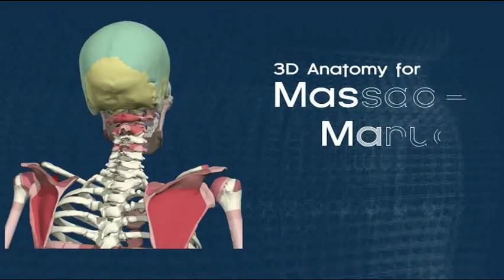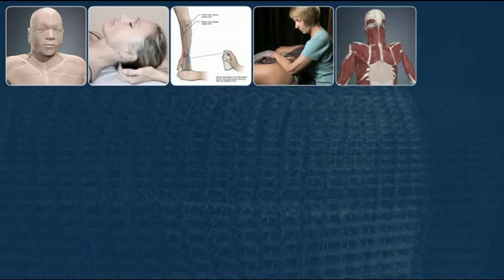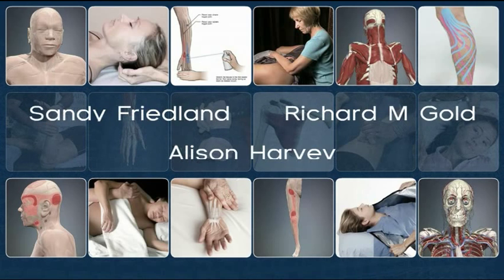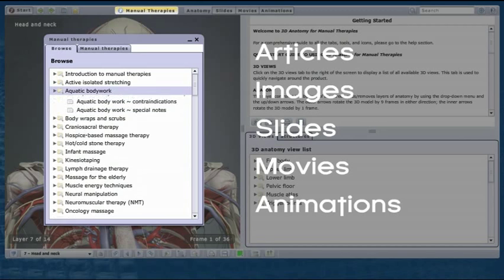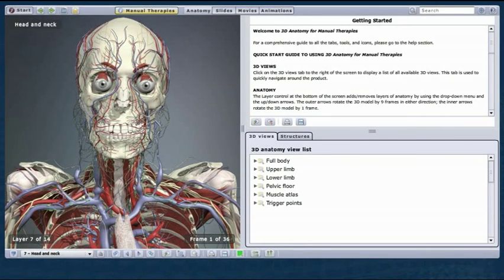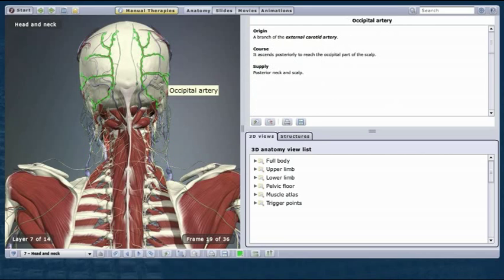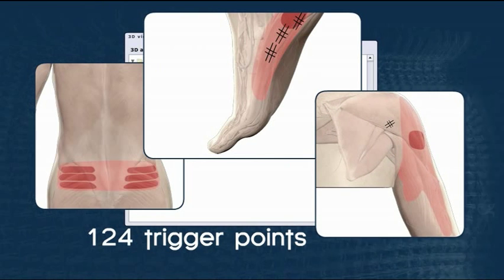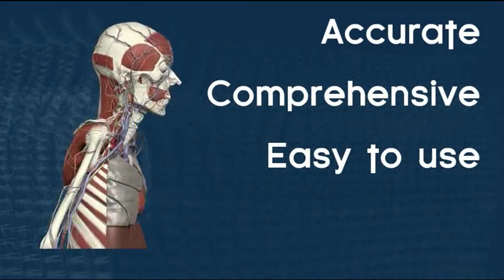3D Anatomy for Massage & Manual Therapies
Massage & Manual Therapies - 3D Anatomy for Massage & Manual Therapies is the ideal multi-media digital resource for both manual therapy educators and students.

Working with a team of the top names in massage and manual therapy headed up by Judith DeLany, Primal Pictures has created with an invaluable interactive educational solution that will help massage and manual therapists gain a deeper understanding about the human body in 3D.